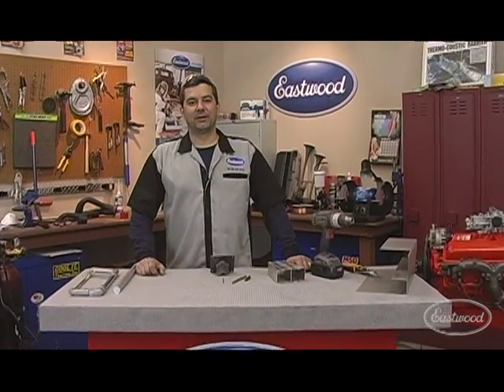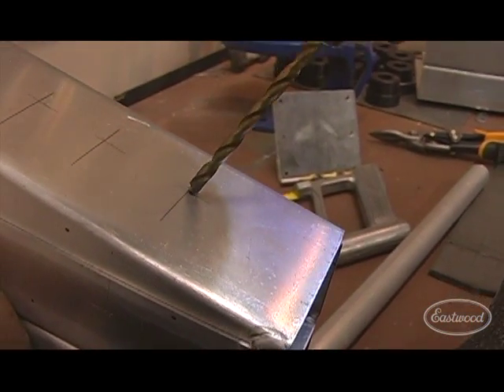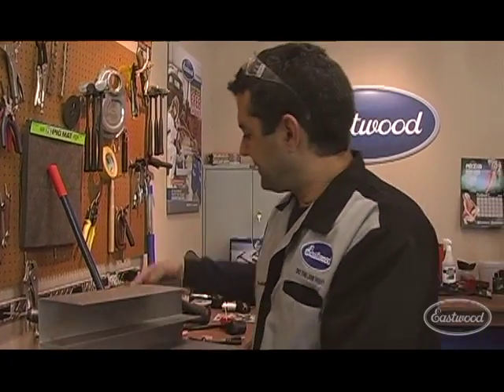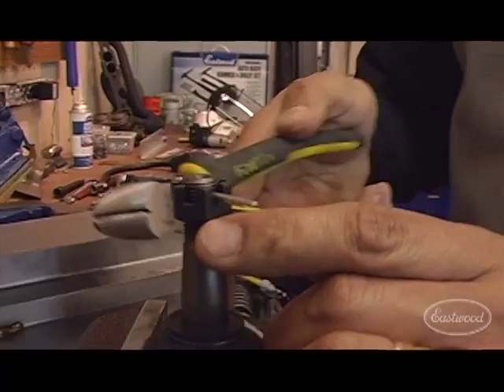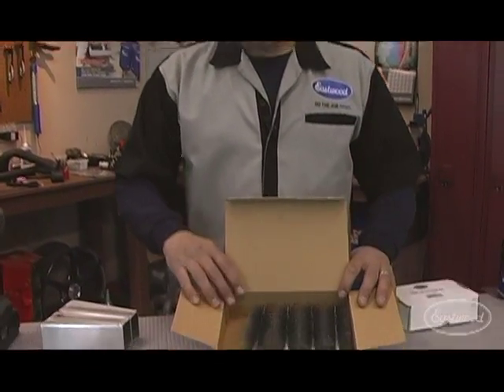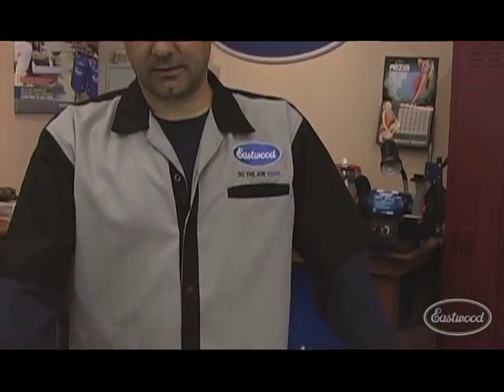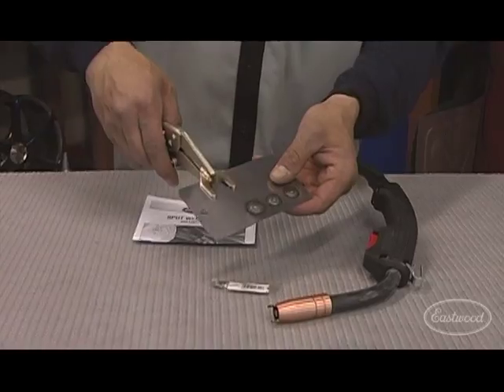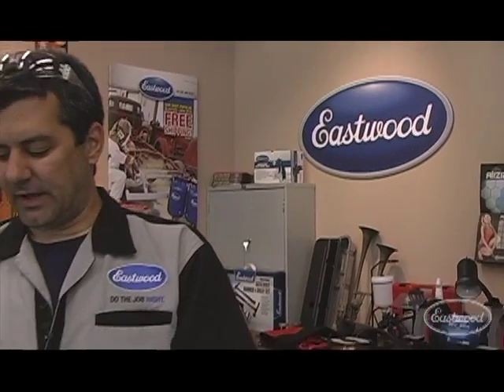Spot Welding Tips, Rust Removal and DIY Garage Tips on Mark's R&D Corner from Eastwood, Episode 1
In Episode 1 of R&D Corner with Mark (R&D=Research & Development), he shows us some helpful DIY home garage tips as well as some great new Eastwood products like the Spot Weld Kit, Rust Brushes and No-Mess Oil Filter Wrench.  Plus, in this video, the proper way to install a Cotter Pin, how to cut metal tubing and round stock, and drilling clean holes in metal.

Check out other R&D Corner videos for great tips, tricks, products and deals!